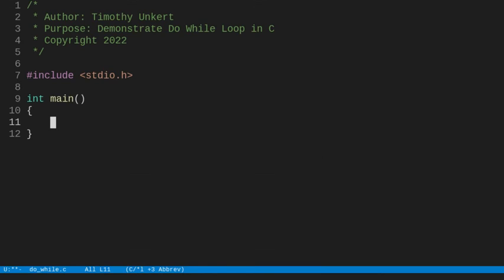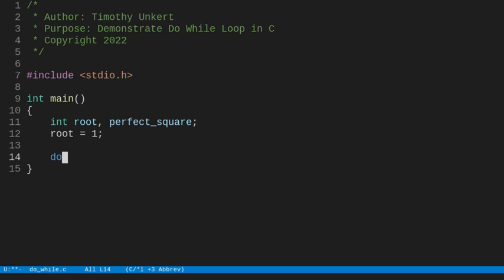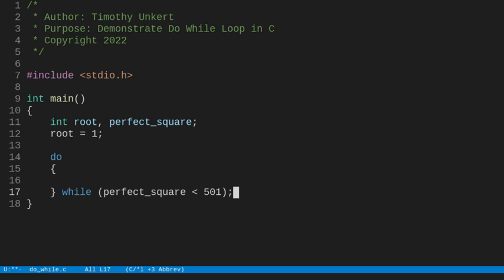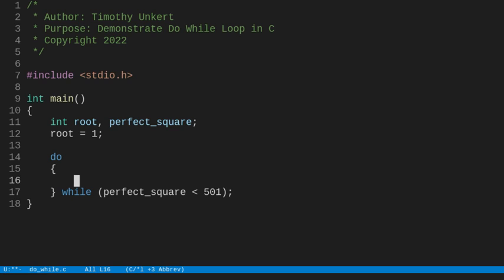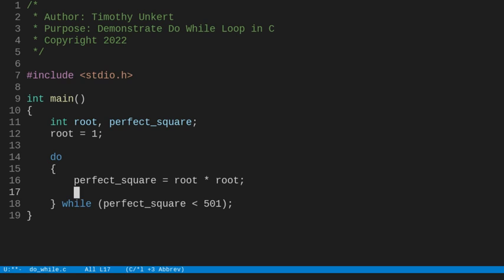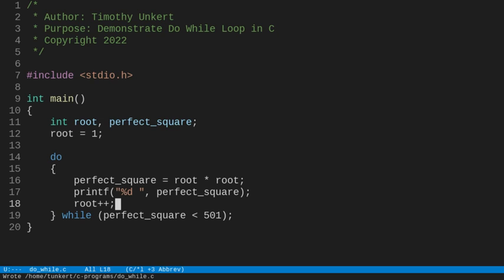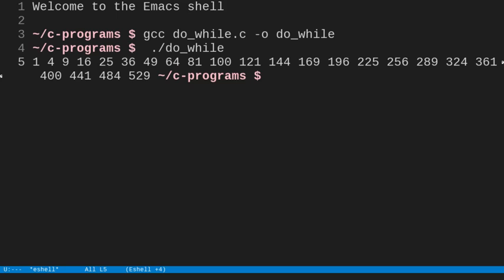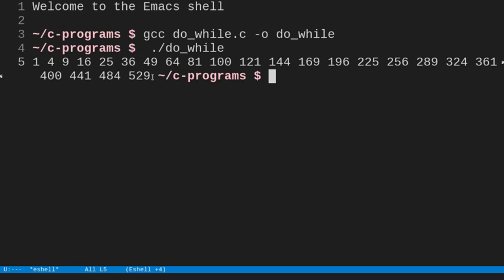C Programming Tutorial - Do While Loop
In this C Programming Tutorial I discuss the do while loop.